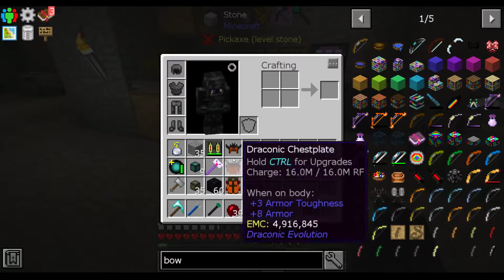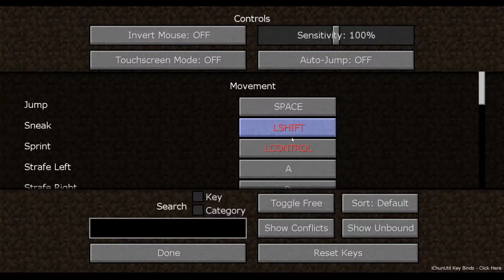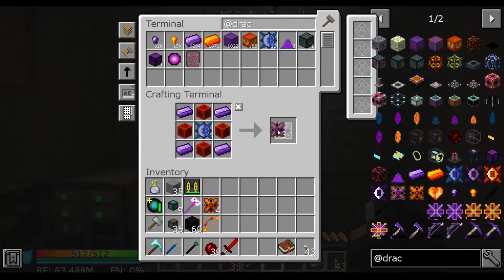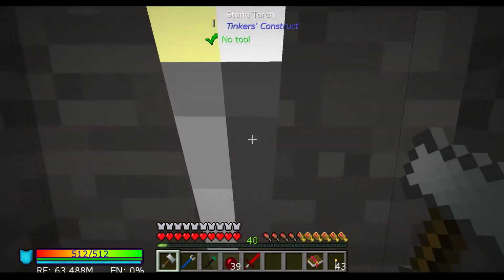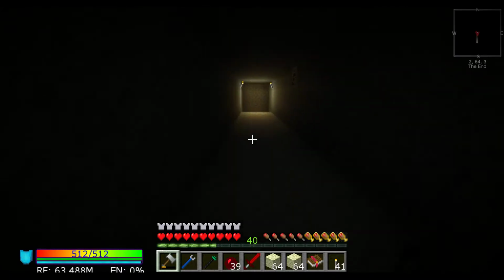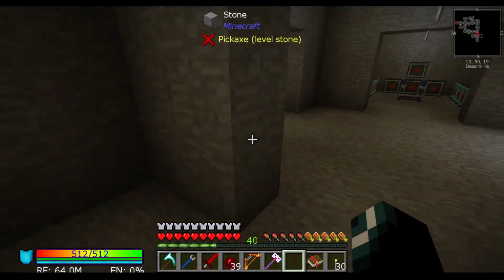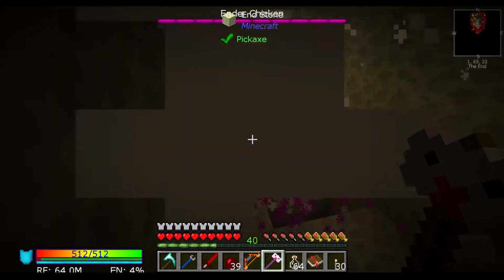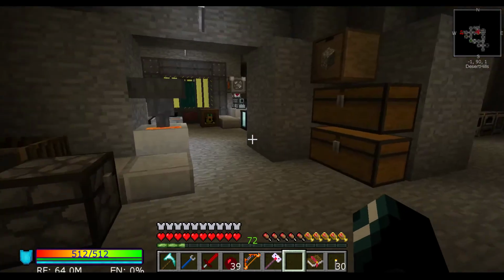Stoneblock 2 #27: End Chicken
Today we finally fight the mighty End Chicken, time to stop putting this off...